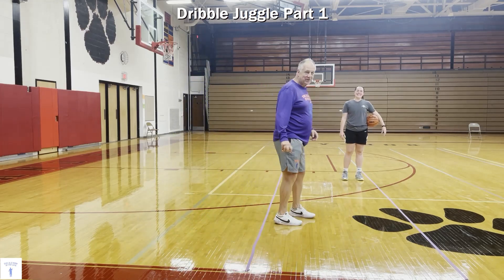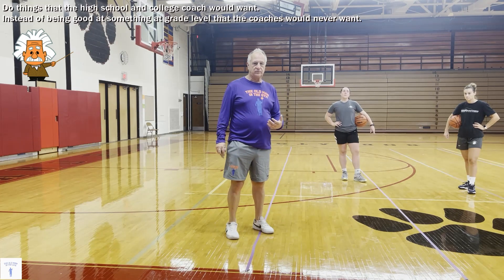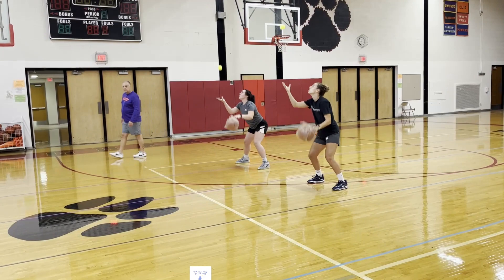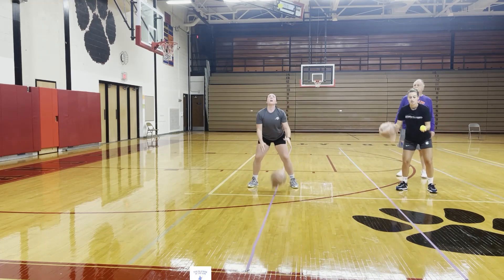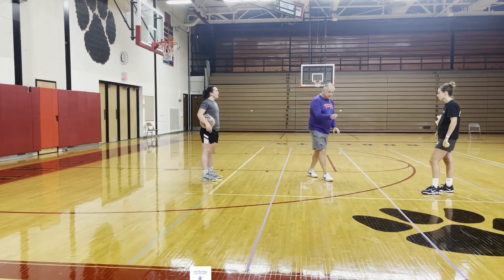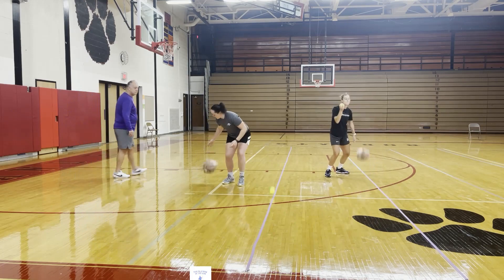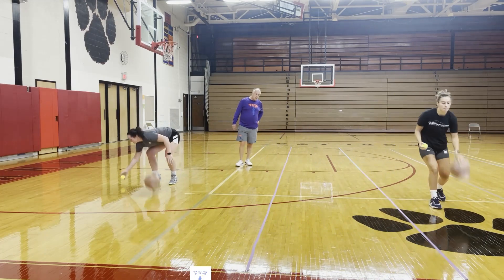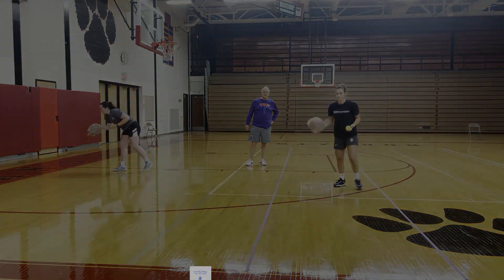THE OMG WAY: Learning Basketball Juggling Techniques for Perfect Ball Handling and Dribbling |Part 1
Learning The OMG Way With The Old Man In The Gym: Learning Basketball Juggling Techniques for Perfect Ball Handling and Dribbling

Join us as we go on an incredible learning adventure of The Old Man in the Gym, Bob Taylor, who has perfected his very successful basketball training methods. Bob explains his unusual techniques to developing dribbling abilities by utilizing ordinary materials such as shopping plastic bags and pickle balls in the second half of a two-part YouTube series.

In part one, players improve their skills by dribbling balls wrapped in shopping bags, as well as catching and tossing pickle balls. Learn how this apparently odd strategy improves finger touch, changing players into better shooters, passers, and dribblers.

But wait, there's more! Be amazed as players learn the technique of juggling three balls while simultaneously manipulating the pickle ball in part two. Prepare to be impressed as Bob Taylor passionately address the secret to his famed training regimen: perfecting finger touch.

Don't miss out on this game-changing video that claims to transform your basketball skills. Follow Bob Taylor's lead to discover your ultimate potential. "THE OMG WAY: Learning Basketball Juggling Techniques for Perfect Ball Handling and Dribbling" will take you on a trip to being an unstoppable force on the floor!

00:00 Pickle Ball to the ROOF and Back!
00:41 2Person Dribbling Changes while passing Pickle Ball
01:47 2Ball Dribble Juggle